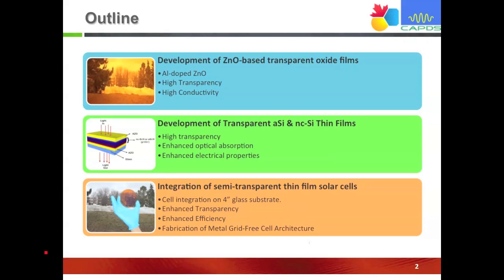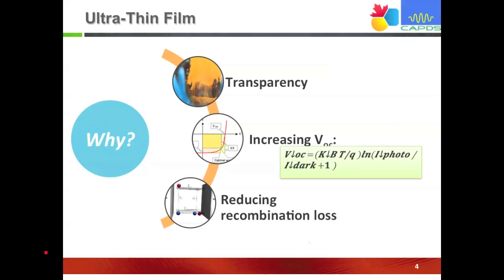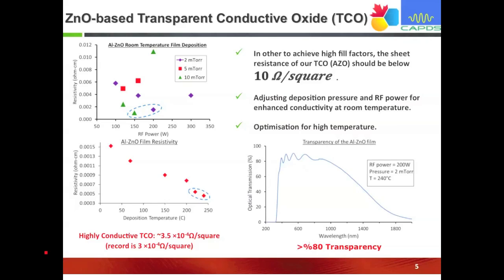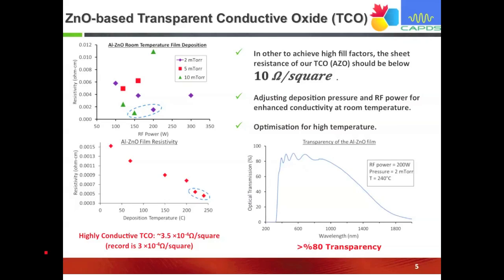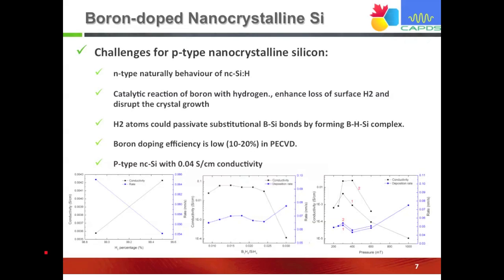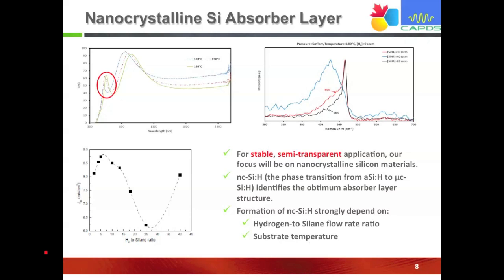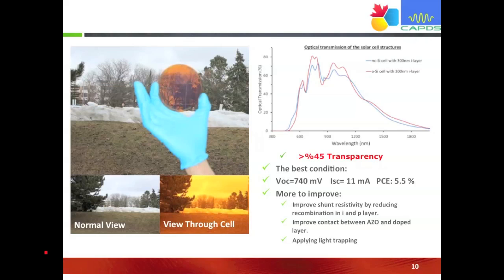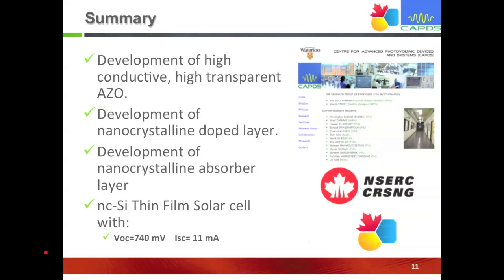NGS 2013 - Mohsen Mahmoudysepehr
(Parallel Speaker) slides below... Mohsen Mahmoudysepehr is a PhD student at the University of Waterloo. In this presentation, Mohsen discusses his research with semi-transparent nanocrystalline silicon thin-film solar cells.